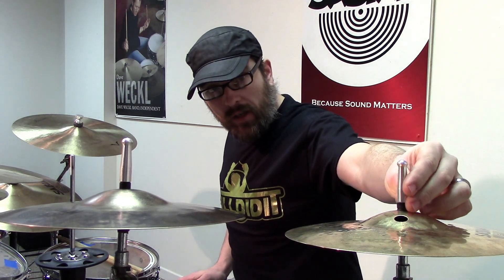The Coady Cymbal Post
The Coady Cymbal Post is a very simple cymbal stand extension that ensures there is no way for a cymbal to come off during a performance. Attach the post to a standard 8mm cymbal stand and leave it there - your cymbals will move freely and your setup and tear down time just got shorter.
Available as a single unit or as a 3-pack.